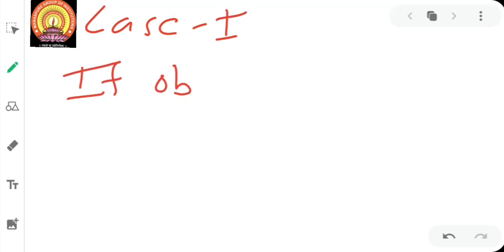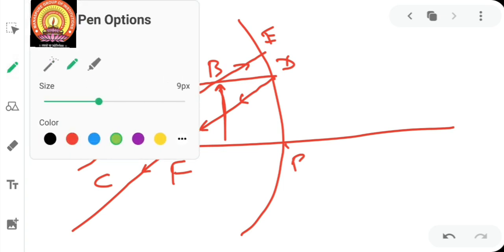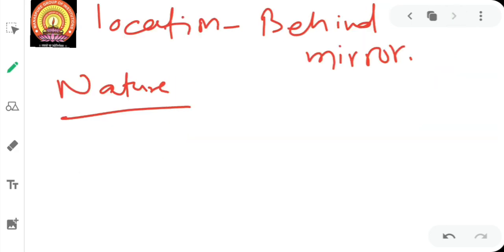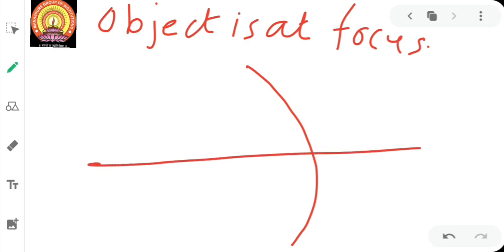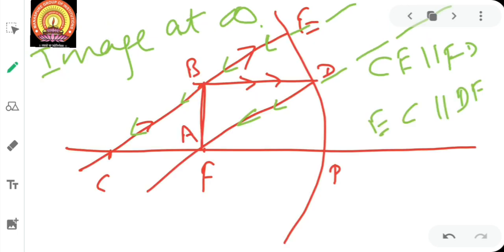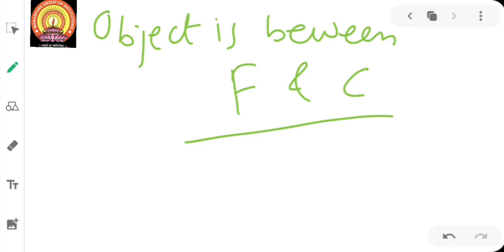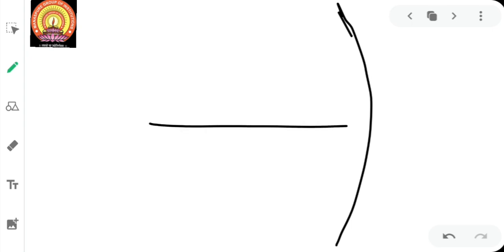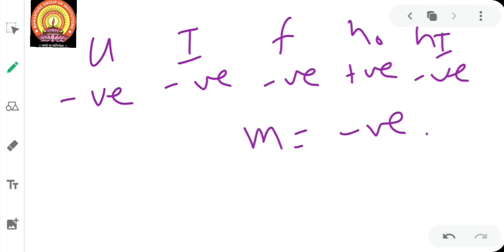Light 9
Cases of concave mirror when objects are at different positions.